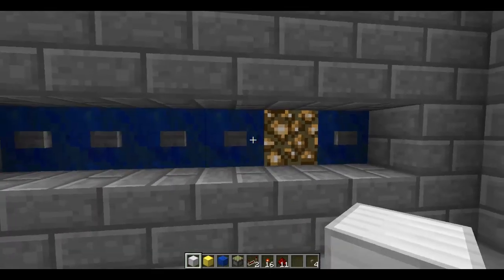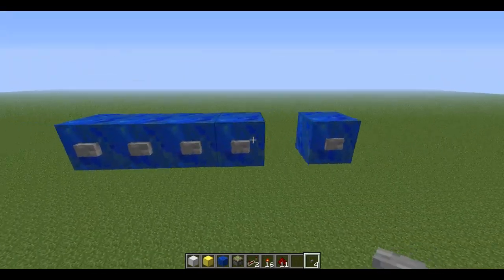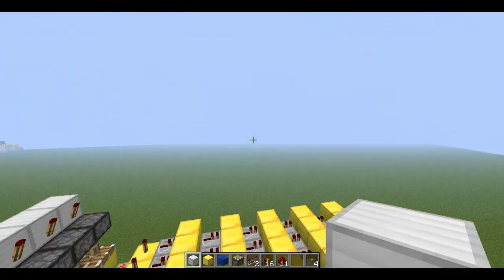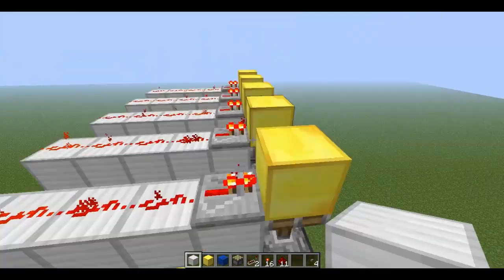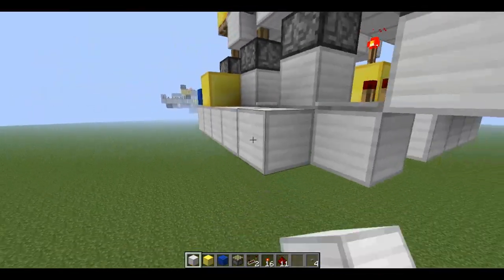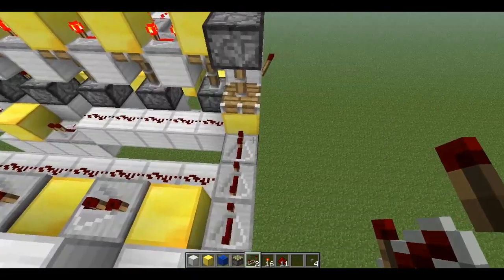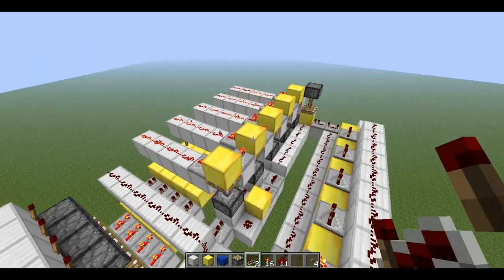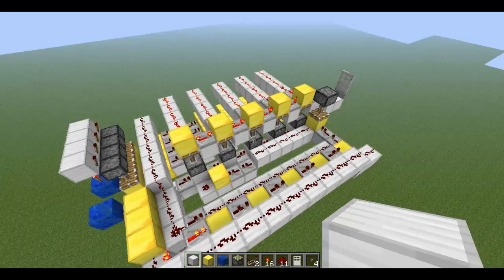Button Combination Lock Tutorial (Better Than CNB's)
Because of 1.3 I decided to update a lot of my stuff to insure that there at its best design possible.

Here I have my order sensitive combination lock that I designed that is infinitely expandable, fast, and compact. (Did I mention it's better than CNB's?)

I made the tutorial in depth so anyone who wants to make this will know each and how ever part will work.